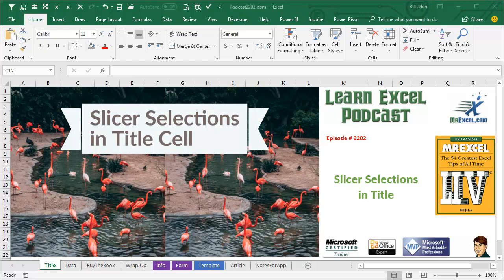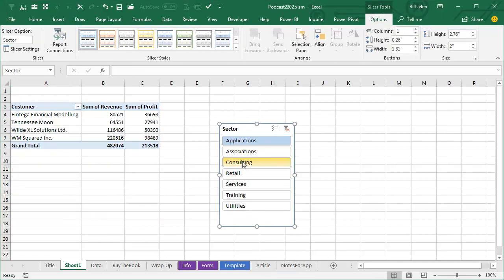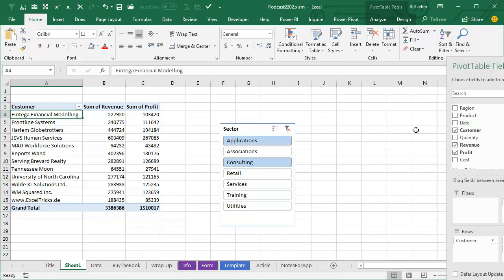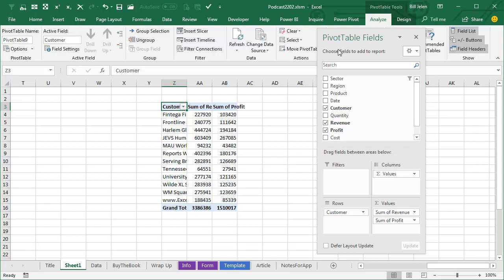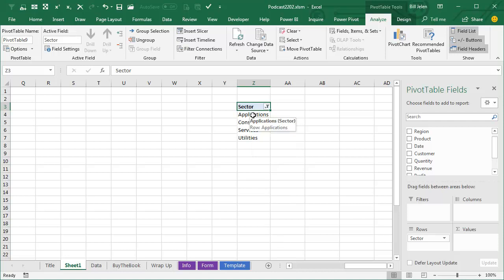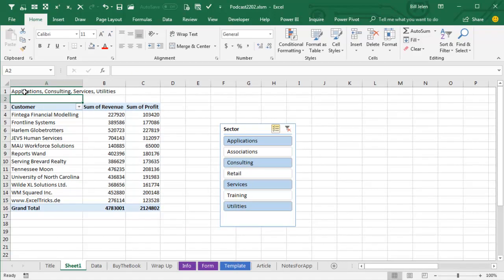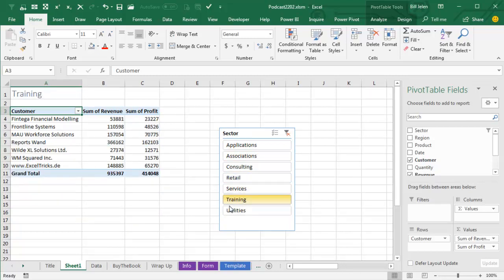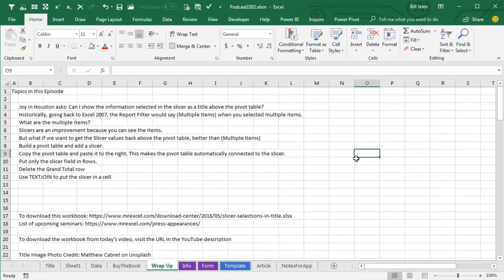Excel Slicer Sorcery: Slicer Selections in Title - Episode 2202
Microsoft Excel Tutorial: Showing Slicers Selections in Worksheet Title

Welcome to another episode of the MrExcel Podcast, where we explore all things Excel. In today's episode, we will be discussing a great question that was brought up during my Houston Power Excel seminar by Joy, who was attending the Texas Council of the IMA. Joy's question is about using Slicer selections in the title of a Pivot Table.

To demonstrate this, we will first create a Pivot Table with some sample data. Then, we will insert a Slicer and make a few selections. The question is, how can we take these selected items and put them as the title in cell A1? A comment from Bart on a previous episode suggested using the Sector field and dragging it to Filters, but this only works if you have a single item selected. What about when you have multiple items selected?

In Excel 2007, there is a bug where the title will show as "Multiple Items" in parentheses if you have multiple items selected. This is not very useful at all. So, here's my workaround: we will create a second Pivot Table outside of view, and tie it to the Slicer. To do this, we can simply copy and paste the Pivot Table to a far-off column. Then, we will only have the Slicer field in the rows area and remove the Grand Total row. This will give us a list of all the selected items. We can then use the =TEXTJOIN function to put these items together with commas and spaces in between. This will give us a dynamic title that updates as we make selections in the Slicer.

This trick, along with many others, can be found in my book, MrExcel LIVe: The 54 Greatest Excel Tips of All Time. To download the workbook used in this video, check out the link in the YouTube description. And don't forget to check out my upcoming Excel seminars, where I would love to see you and share more tips and tricks. Thank you to Joy for asking this great question and thank you for tuning in.

This video answers these common search terms:
how to make a title slicer in excel
how to get excel slicer selection as texthow to make a title slicer in excel

Table of Contents:
(00:00) Show Slicer Selections in Spreadsheet Title
(00:14) Creating a Pivot Table with a Slicer
(00:26) Question: How to use selected items from Slicer as Title in Cell A1
(00:45) Comment from Bart on Episode 2198
(01:01) Workaround for Excel 2007's multiple items bug
(01:12) Creating a second Pivot Table tied to the Slicer
(01:44) Using the TEXTJOIN function to display Slicer selections as Title
(02:57) Clicking Like really helps the algorithm
(03:52) Solution Recap
(04:40) Clicking Like really helps the algorithm

Joy in Houston asks: Can I show the information selected in the slicer as a title above the pivot table?
Historically, going back to Excel 2007, the Report Filter would say (Multiple Items) when you selected multiple items.
What are the multiple items?
Slicers are an improvement because you can see the items.
But what if we want to get the Slicer values back above the pivot table, better than (Multiple Items)
Build a pivot table and add a slicer.
Copy the pivot table and paste it to the right. This makes the pivot table automatically connected to the slicer.
Put only the slicer field in Rows.
Delete the Grand Total row
Use TEXTJOIN to put the slicer in a cell